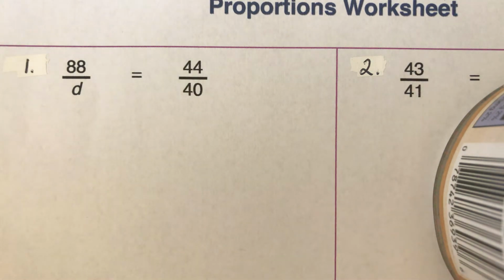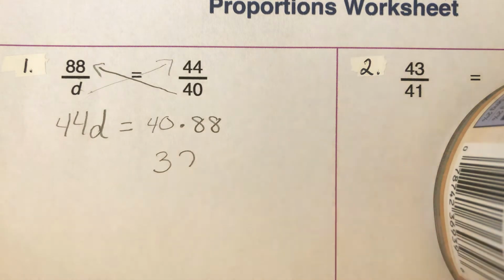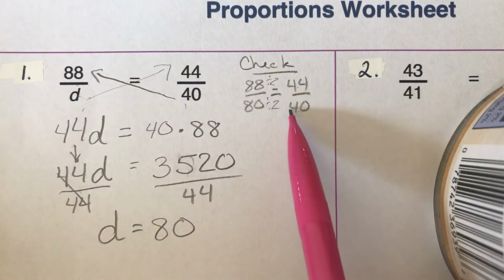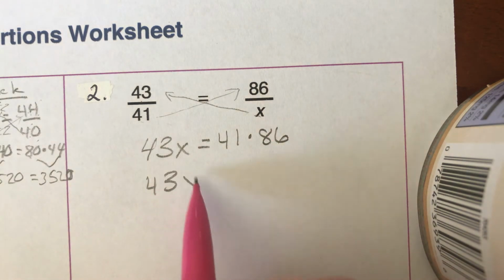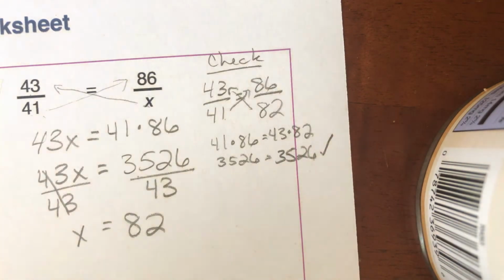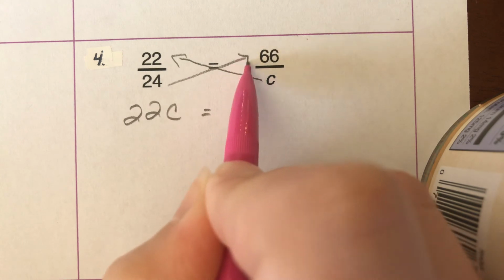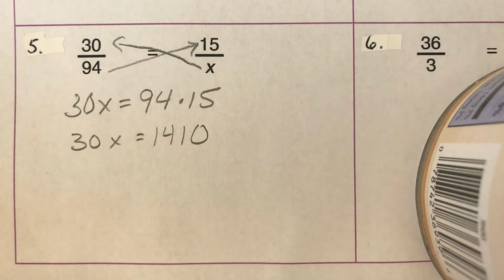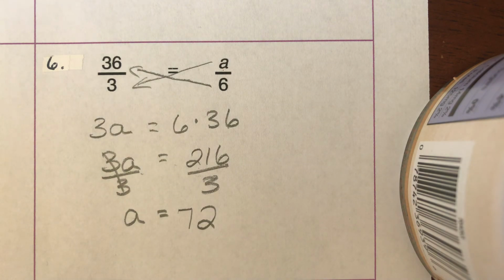Lesson 6 Solving Proportions